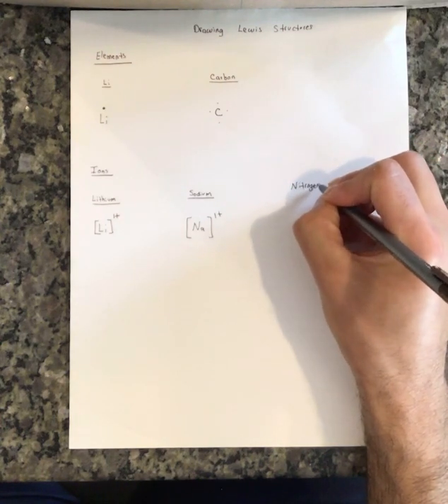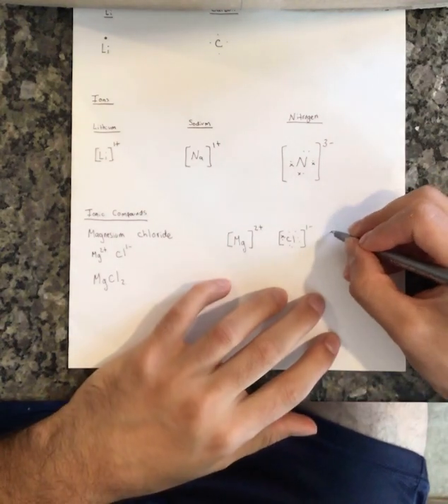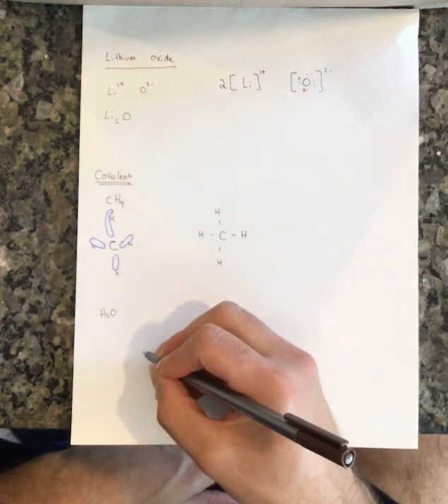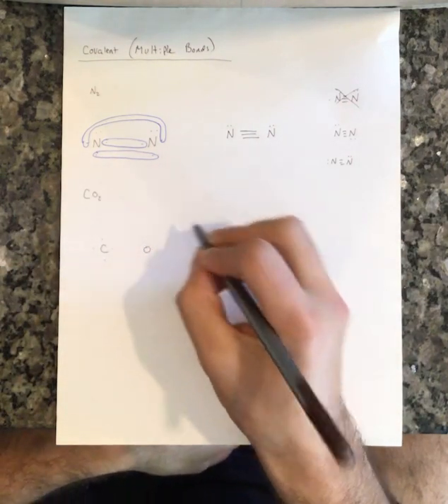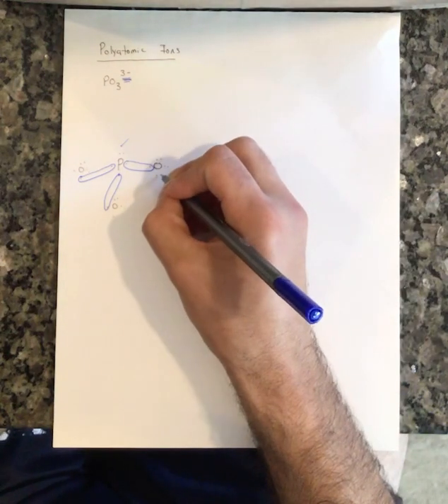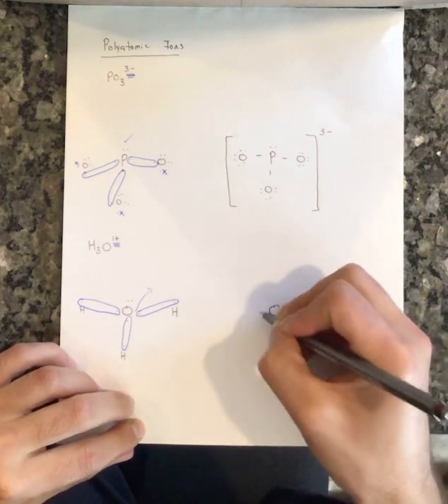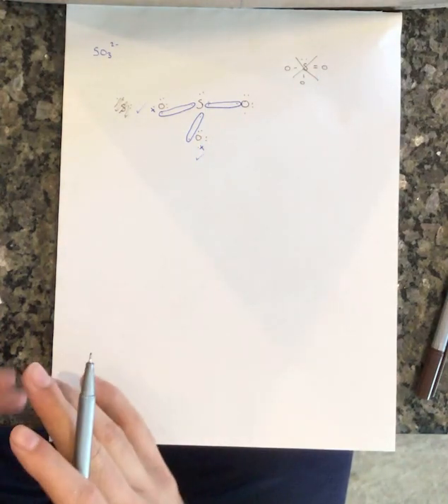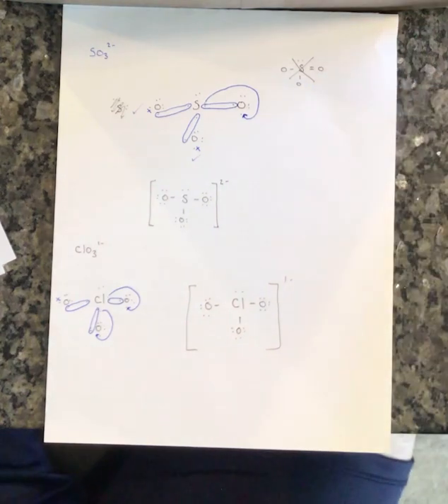Drawing Lewis Structures